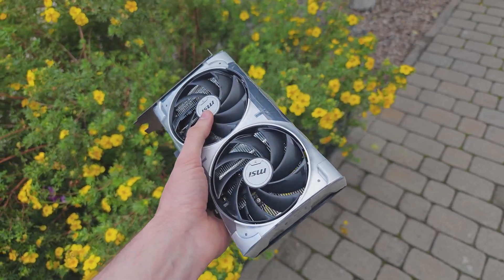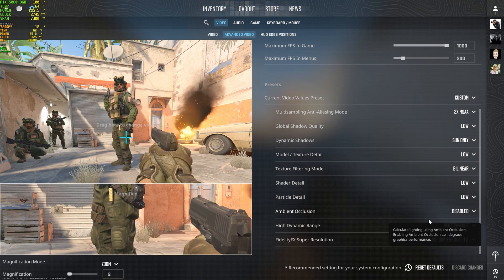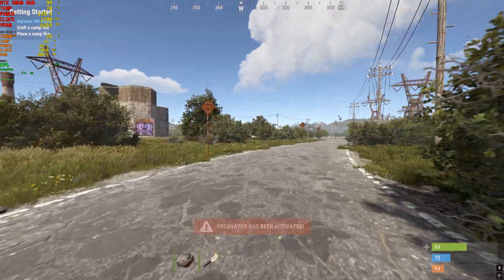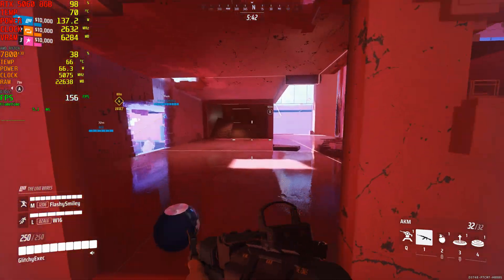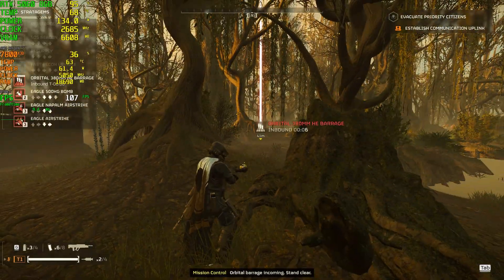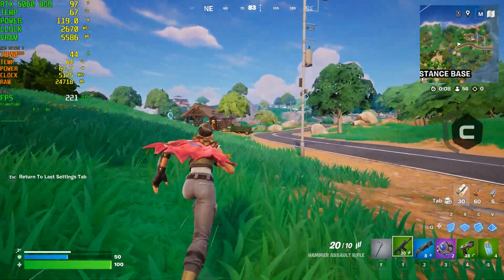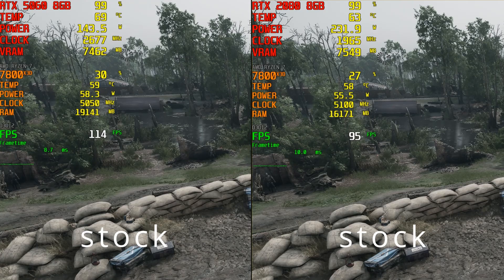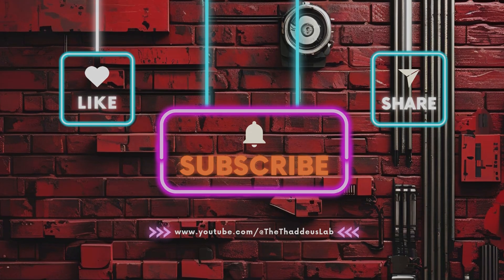MSI RTX 5060 Ventus X2 – Is It Worth Buying in 2025?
Greetings This is Thaddeus or you can call me Tadeusz, i am electronics salesman-consultant in company called Lemona Electronics based in lithuania, and i also do consultation about computer parts in Lithuanian pc part shop Called Kilobaitas! This is English dub of the same video! i uploaded day ago!

MSI if you watch this please support! :)

CHAPTERS

00:00 INTRO
01:00 CS2
01:35 RUST
02:20 PUBG
03:02 THE FINALS
03:37 HELLDIVERS 2
04:26 STALKER 2
04:57 FORTNITE
05:35 STOCK,OVERCLOCK,UNDERVOLT
06:01 RTX 2080
06:15 CONCLUSION